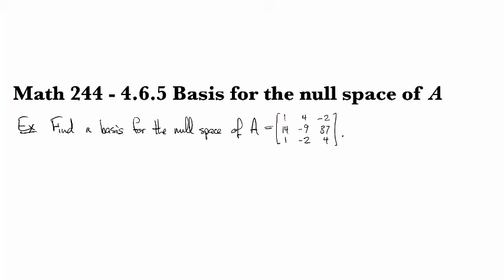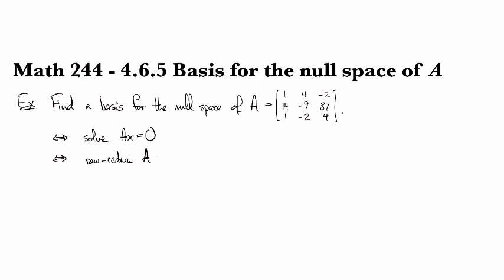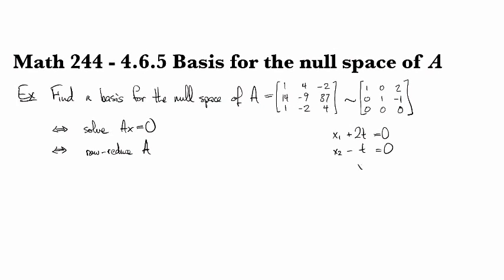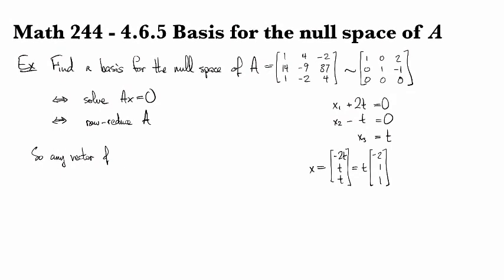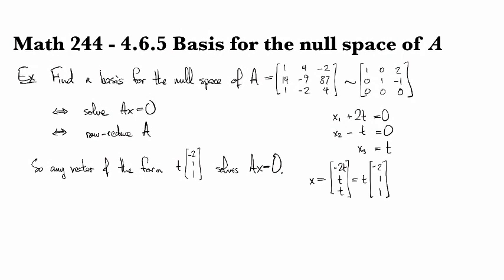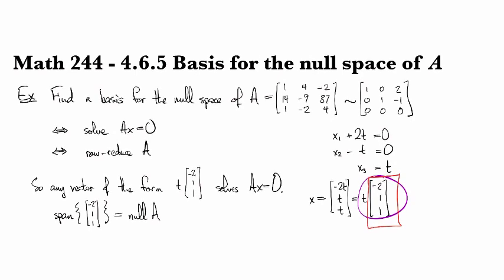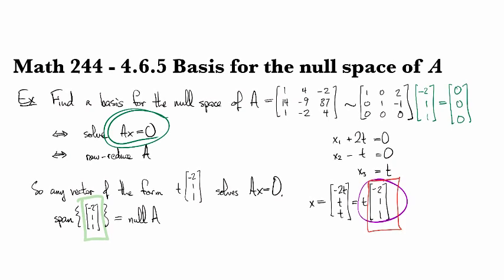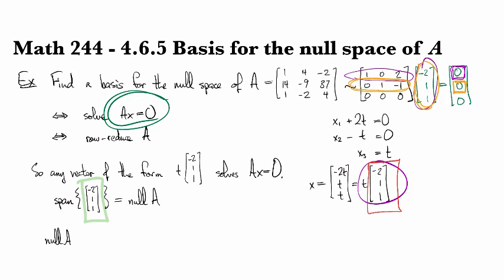4.6.5 Basis for the null space of A